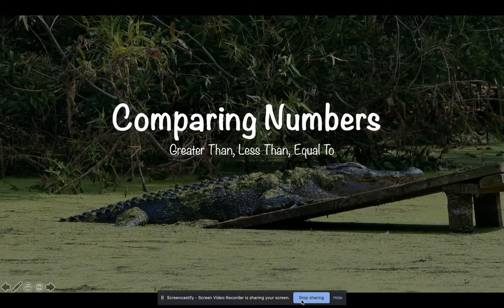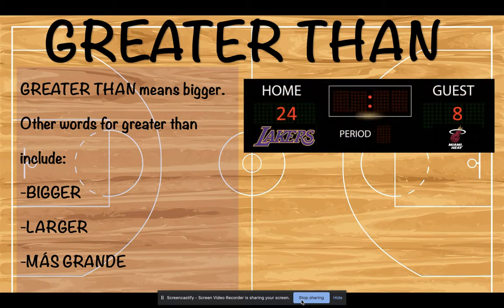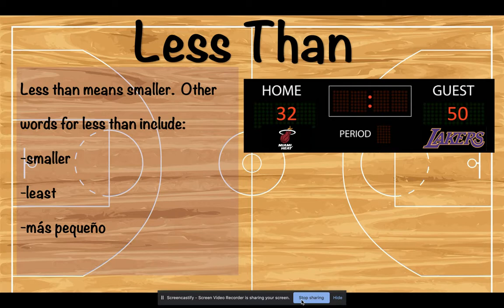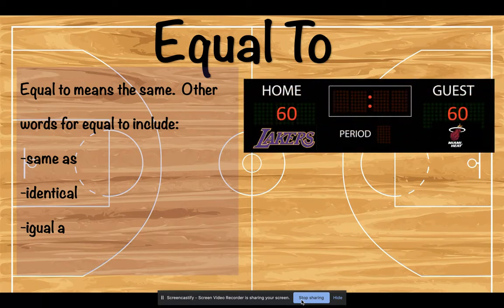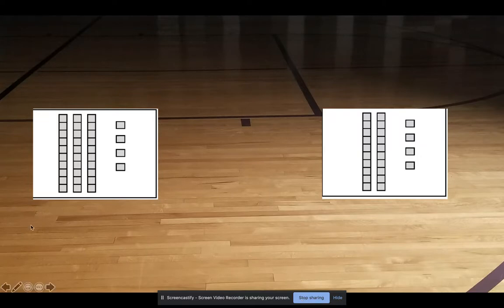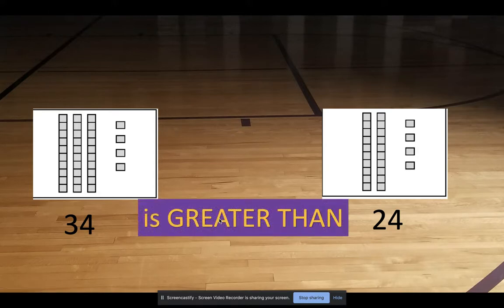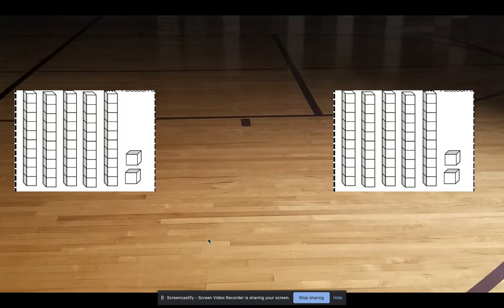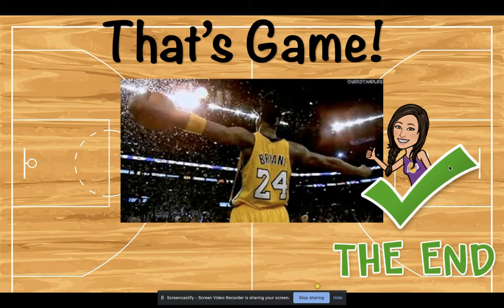Comparing Numbers Using Comparative Language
Learn how to compare numbers using comparative language.